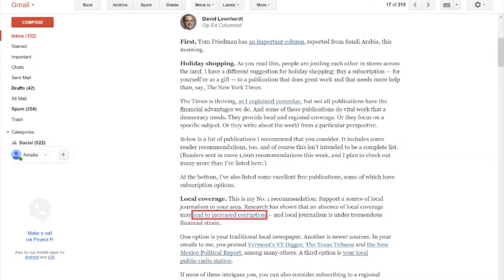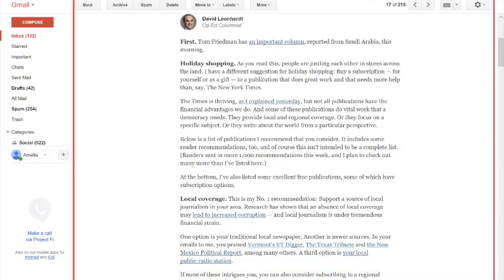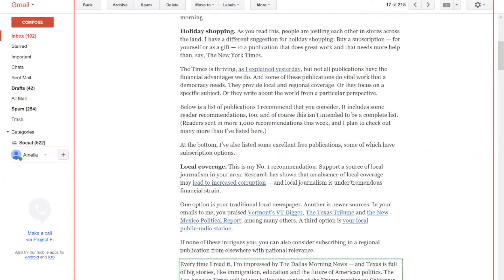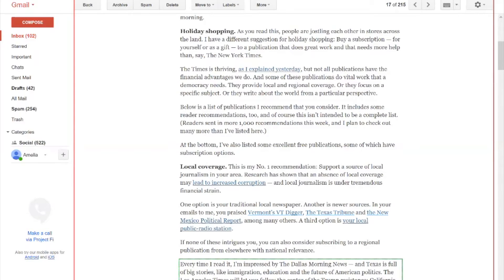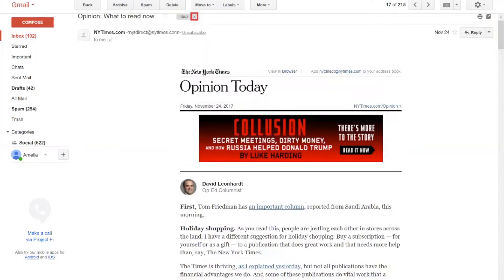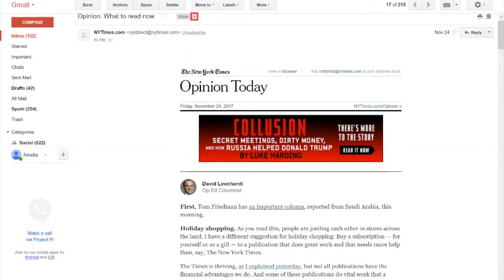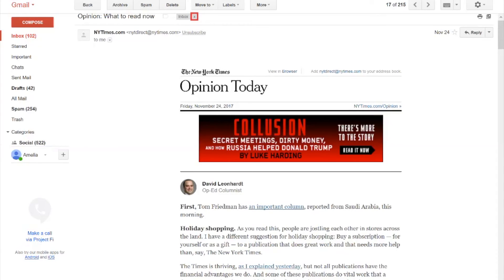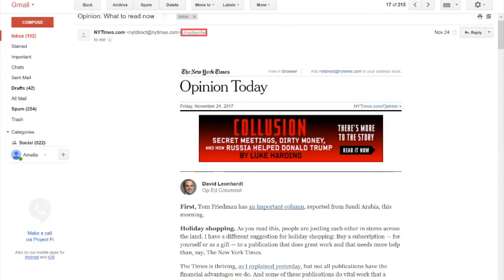Tab Order Accessibility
The importance of tab order, and how it affects accessibility, is demonstrated through the perspective of someone using a screen-reader.